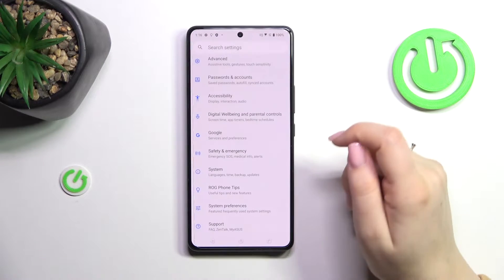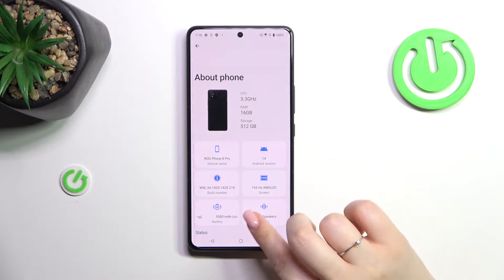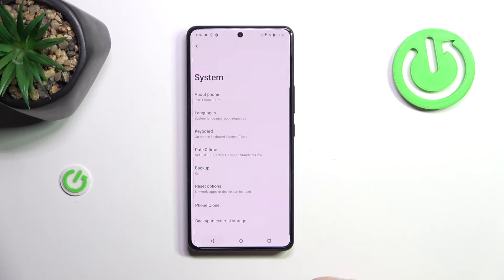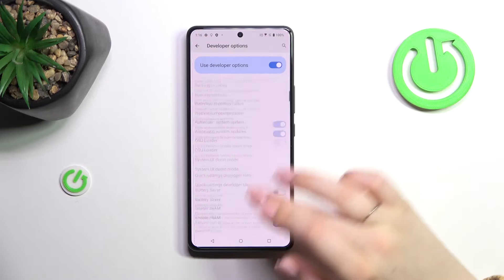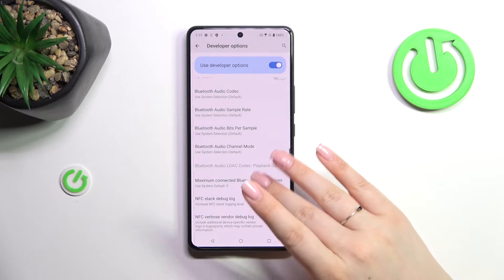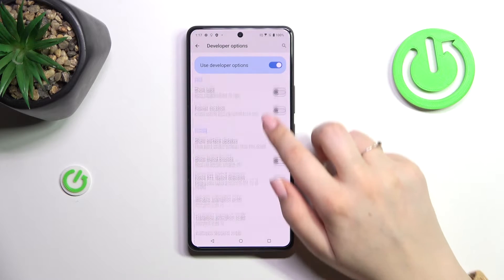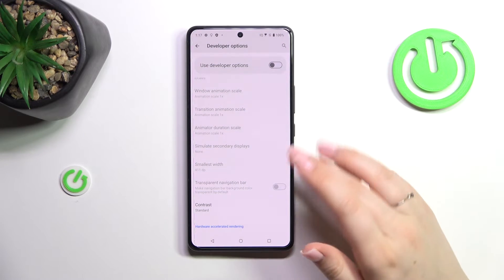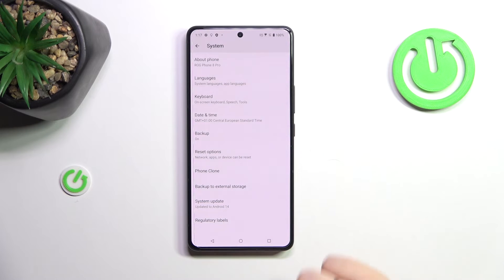How to Enable Developer Options on ASUS ROG Phone 8 Pro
Unlock the full potential of your ASUS ROG Phone 8 Pro by uncovering the hidden Developer Options! In this tutorial, we guide you through the simple steps to reveal these advanced settings, giving you access to a range of powerful tools and customization options. Whether you're a seasoned developer or just looking to tweak your device for optimal performance, enabling Developer Options opens up a world of possibilities. Join us as we explore how to activate Developer Options on the ASUS ROG Phone 8 Pro and unleash its true capabilities.

How to enter developer mode on ASUS ROG Phone 8 Pro? How to show developer options on ASUS ROG Phone 8 Pro? How to reveal developer options on ASUS ROG Phone 8 Pro?